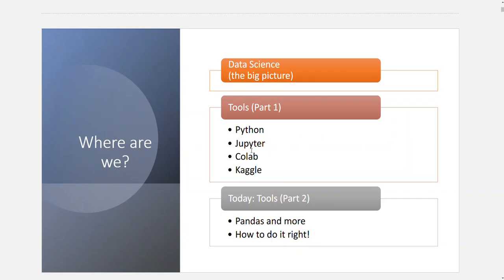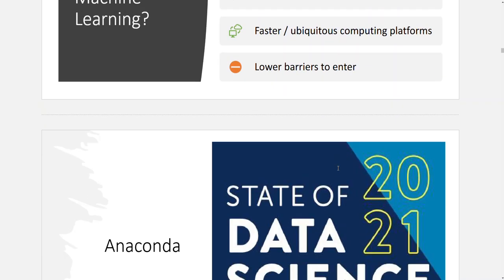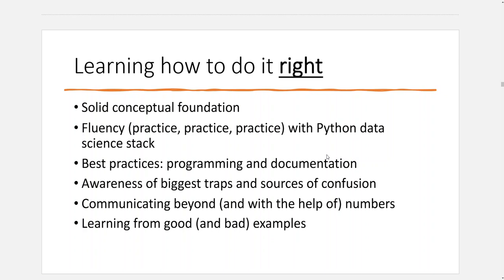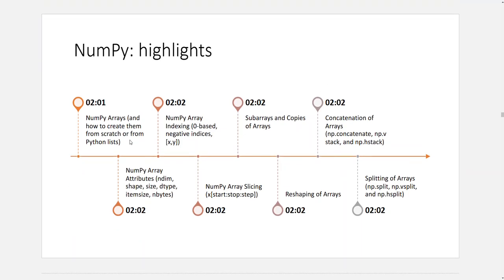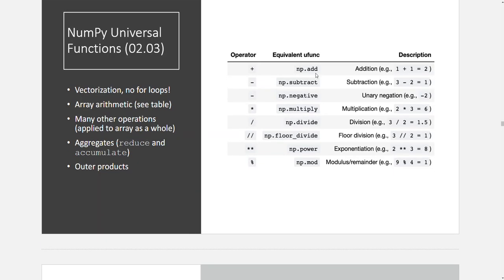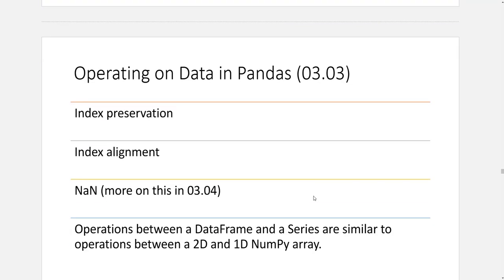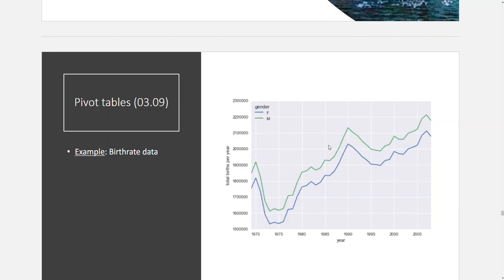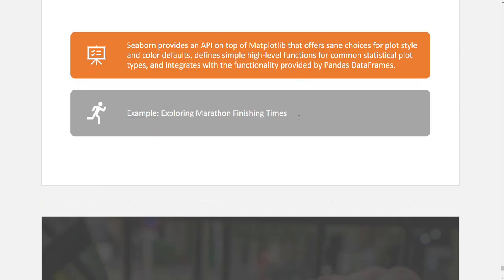CAP2751 Module 3 Lecture 1